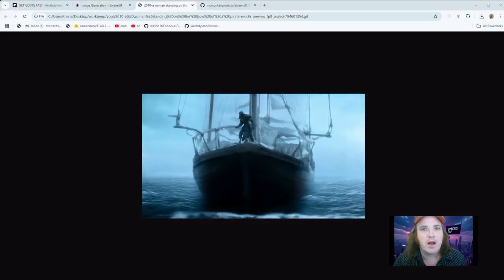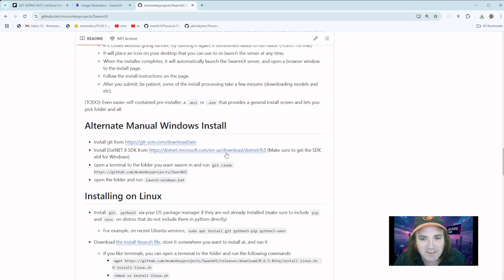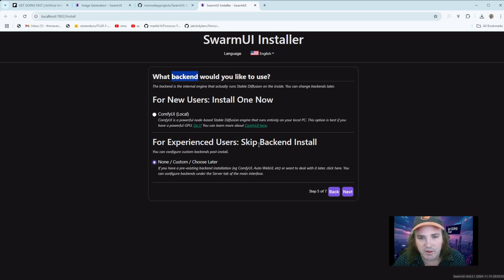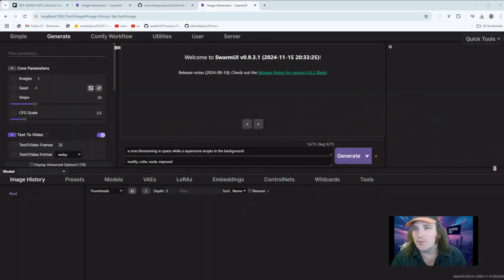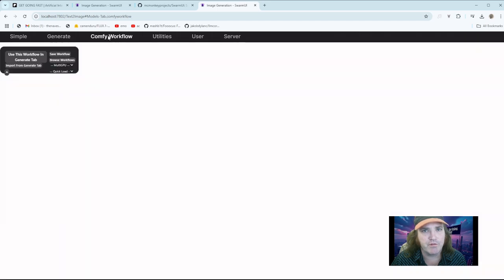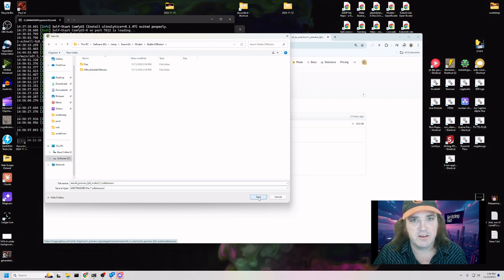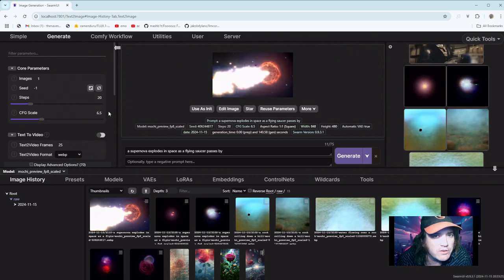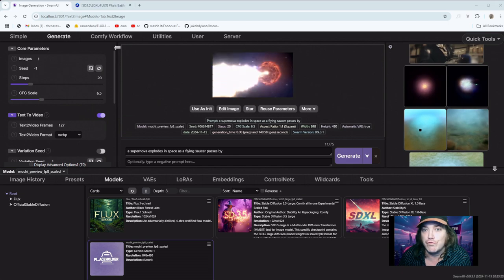Mochi: Unlock Open-Source Video Creation with Simple Setup & Powerful Features!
Mochi is an open-source tool designed for creating high-quality visuals and videos with ease. This step-by-step installation, powered by SwarmUI, provides a comprehensive platform for generating content and diving deeper into the creative process.

In this tutorial we cover everything you need to get started, from installation to exploring Mochi’s features within SwarmUI, so simple image generation with Flux & SD 3.5. Whether you’re looking to produce captivating videos or enhance your understanding of image generation, Mochi and SwarmUI make it accessible and efficient.

Start creating with Mochi today! 🚀

Check out videoGen pack which adds the functionality of Animated Diff, and Stable Video Diffusion as well!